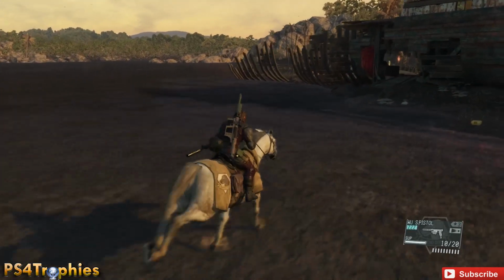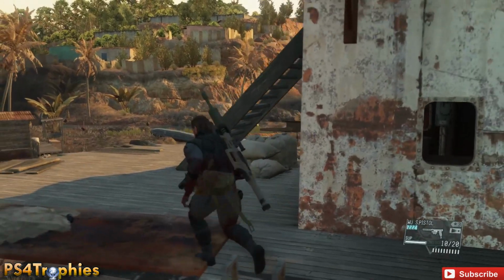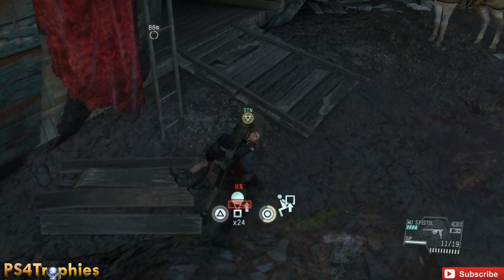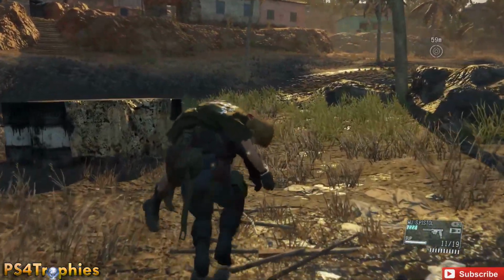Metal Gear Solid V The Phantom Pain - S RANK Walkthrough (Mission 23 - THE WHITE MAMBA)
. [No Rank is Episode 22] Complete S Rank Metal Gear Solid 5 The Phantom Pain walkthrough. Complete all mission for the Elite gold trophy.

★ The Phantom Pain includes the following trophies  ★

Legend (Platinum)
Obtain all trophies

Awakening
Completed "PROLOGUE: AWAKENING" mission.

Phantom Limb
Completed "PHANTOM LIMBS" mission.

Beekeeper
Completed "WHERE DO THE BEES SLEEP?" mission.

Gears Turn
Completed "HELLBOUND" mission.

Caravan
Completed "TRAITORS' CARAVAN" mission.

Voices
Completed "VOICES" mission.

Immortal
Completed "METALLIC ARCHAEA" mission.

Skull
Completed "SAHELANTHROPUS" mission.

Disappearance
Completed "CLOAKED IN SILENCE" mission.

Truth
Completed "TRUTH: THE MAN WHO SOLD THE WORLD" mission.

Apprentice
Completed a mission using a Combat Unit staff member.

Accomplished
Completed all missions.

Executed
Completed all mission tasks.

Elite
Completed all missions with an S rank.

Undertaken
Completed a SIDE OP.

Cleared
Completed all "Mine Clearing" SIDE OPS.

Achieved
Completed all SIDE OPS.

Captured
Captured an outpost or guard post.

Search-and-Destroy
Captured all outposts and guard posts in Northern Kabul, Afghanistan.

Sweep-and-Clear
Captured all outposts and guard posts in the Angola-Zaire Border Region.

Deployment
Completed all key Dispatch Missions.

Intruder
Played an "Infiltration" FOB mission.

Speechless
Made Quiet available for deployment.

Trusty Steed
Raised bond with D-Horse to the maximum.

Man's Best Friend
Raised bond with D-Dog to the maximum

War Buddy
Raised bond with Quiet to the maximum.

Extraction
Fulton extracted an enemy soldier.

Interrogation
Interrogated an enemy soldier.

To The Rescue
Extracted a female prisoner.

Platoon
Increased Mother Base staff to 50 or more personnel.

Battalion
Increased Mother Base staff to 250 or more personnel.

Army
Raised all Teams/Units to level 99.

Enhancement
Developed 50 or more development items.

Reinforcement
Developed 100 or more development items.

Locked and Loaded
Developed 300 or more development items.

Architect
Constructed all available platforms for Mother Base.

Deterrence
Developed a nuclear weapon.

Disarmament
Disposed of a nuclear weapon.

Prosperity
Earned a total of 10,000,000 GMP or more.

Conservation
Extracted all wild animal species.

Collector
Obtained all blueprints and key items.

Reminiscence
Obtained all memento photos.

Hero
Obtained the codename "Hero."